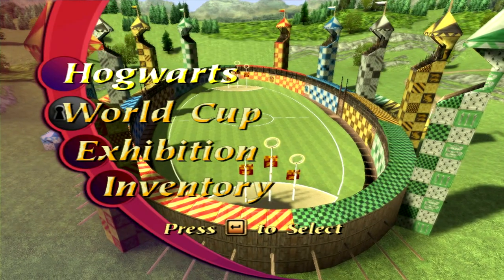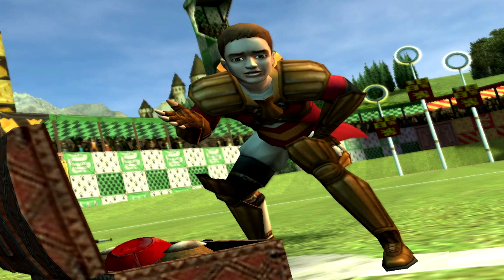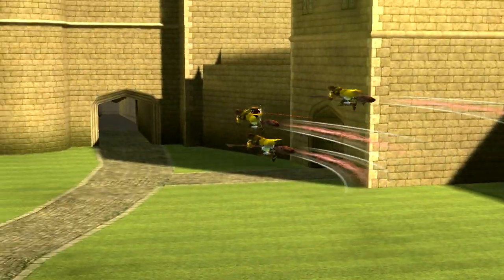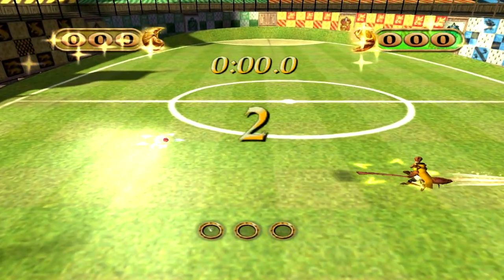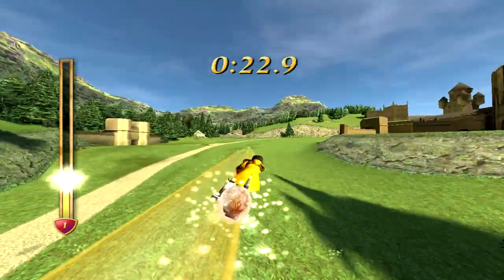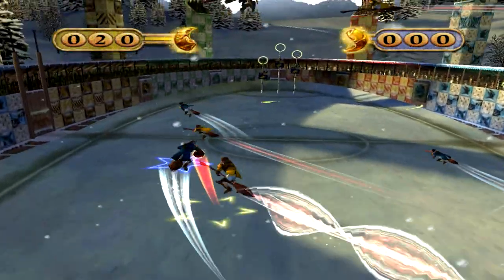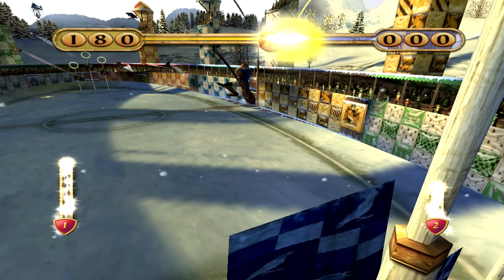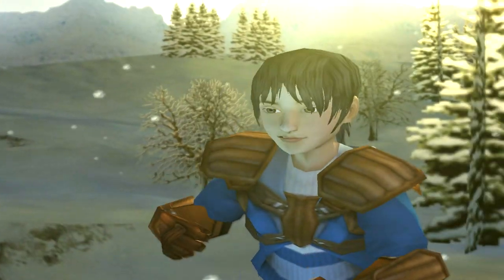Harry Potter Quidditch World Cup - Hogwarts #1 - Hufflepuff I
Starting with Hogwarts!

Harry Potter (Gryffindor Seeker) Welcomes to Hogwarts and tells choosing One Team from Hogwarts House to take through the Quidditch Cup (Gryffindor, Ravenclaw, Hufflepuff, or Slytherin)

When Choosing a Team, The Team will guide through House Challenges and should have enough Skills to Compete in Hogwarts Quidditch Cup for Success the Challenges

Oliver Wood (Gryffindor Captain + Gryffindor Keeper) Tells on Basics of Quidditch (Chaser Throw the Quaffle through one of the Three Hoops to Score a Goal + The Keeper flying around the Hoops to Stop the Enemy Chasers from Scoring + The Beaters Hit the Bludgers to keep then away and trying to knock it towards the other Team + The Seeker Catching the Golden Snitch before the Enemy Seeker and Wins his Team Extra 150 Points and the Game is Over)

Harry tells that if The Team manege to Win the Hogwarts Quidditch Cup they earn Ticket to Quidditch World Cup + Hoping to World Cup Final

Time to Start Playing Quidditch

Choosing the Hufflepuff Quidditch Team (Cedric Diggory, Herbert Fleet, Maxine O'Flaherty, Anthony Rickett, Malcolm Preece, Heidi Macavoy and Tamsin Applebee)

(Challenge #1 - Passing)

House Challenge with Malcolm Preece (Hufflepuff Chaser)

Learn how to pass the Quaffle. While the magical rings floating between your Chasers are green, pass the Quaffle through them. If you miss a ring, or the Quaffle passes through one whilst it's yellow, you'll incur a time penalty

Team Record + House Record + School Record = 3 Quidditch Cards Won

Cedric Diggory tells about Quidditch Cards

(Challenge #2 - Tackle and Shoot)

House Challenge with Heidi Macavoy (Hufflepuff Chaser)

Tackle an opponent and score a goal. Retrieve the Quaffle from your opponent using a tackle, then attempt to score a goal by throwing the Quaffle through one of the goal hoops

Edgar Cloggs (The Ghost) appears in this Challenge

(Challenge #3 - Seeker)

House Challenge with Cedric Diggory (Hufflepuff Captain + Hufflepuff Seeker)

Catch the Golden Snidget! Follow the Snidget's trail as closely as possible to build up your boost. Use the boost to catch up with the Snidget, and attempt to catch it when you're close enough

The Referee Rolanda Hooch helping the Seeker and she will fly off if the Speed Boost is Full

Team Record + House Record + School Record = 3 Quidditch Cards Won + First Match is Unlocked

Harry Congratulate you for Completing the First Three House Challenges and you Can Now Play a Real Quidditch Match

(Match #1 - VS Ravenclaw)

"Ready for a match against Ravenclaw, are you? We'll see just how ready you really are! Let's play for the Quidditch Cup!"

Hogwarts First Quidditch Match against Ravenclaw on WInter

Commentators: Lee Jordan (Play-by-Play) + Seamus Finnigan (Color)

Referee: Rolanda Hooch

Unlock Team Special Move: "The Cedric Swoop'n'Swagger"

Hufflepuff Wins!

Hufflepuff: 340 - Ravenclaw: 0

6 Quidditch Cards Won + New Challenges Unlocked

Hufflepuff is in 1st Place!